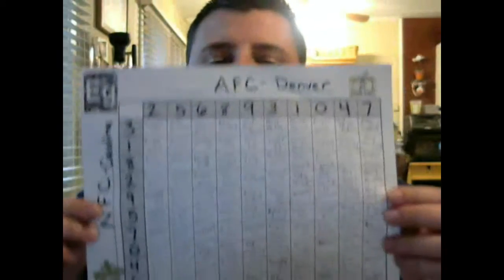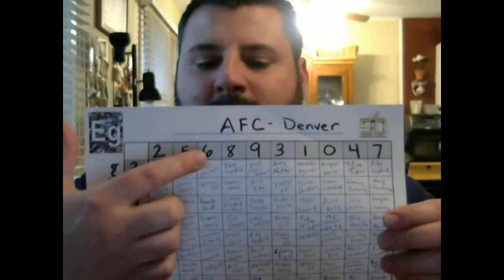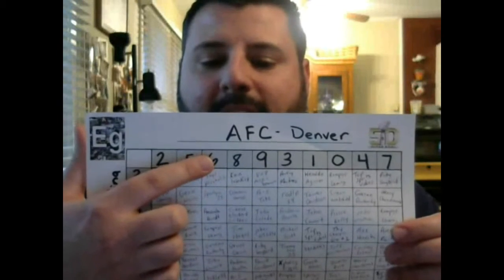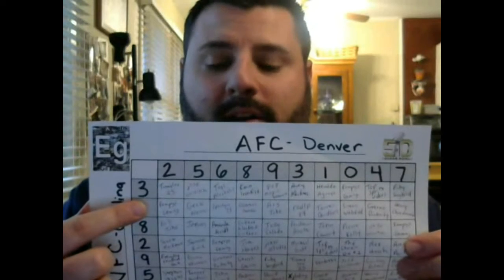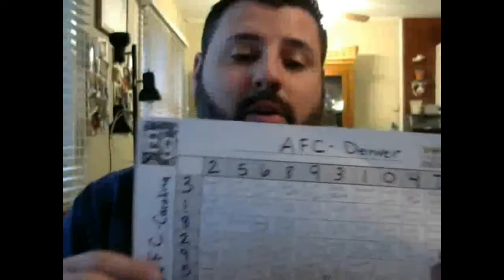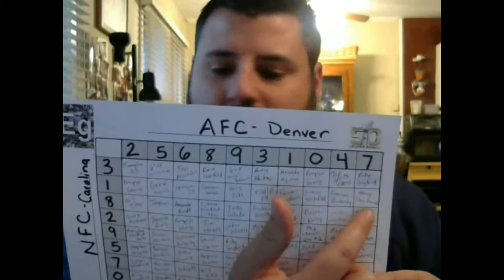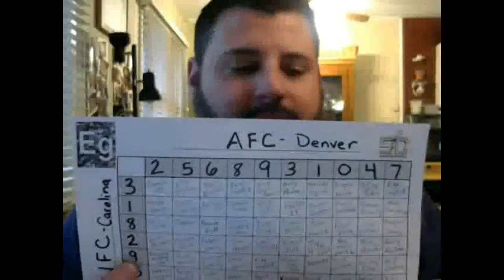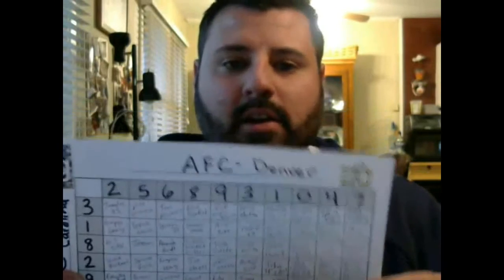Rules for the Super Bowl 50, Funko POP Giveaway!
Rules on how the Super Bowl 50 boxes work for the Funko POP Giveaway.

Let us know what you thought of this video and if you liked it please give us a big THUMBS UP!!!

Want Lauren & I to unbox something from you or even read some awesome fan mail on an episode of Everyday Geek? If so, then send it on over to us!